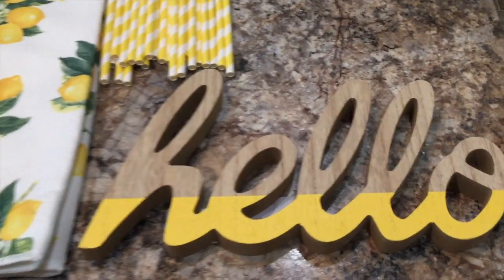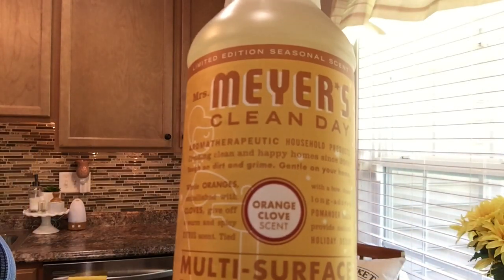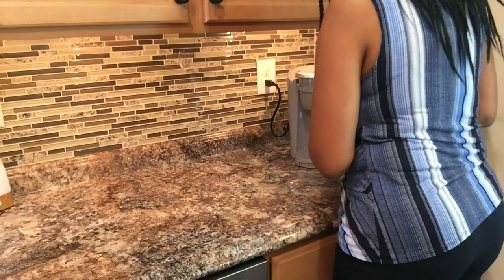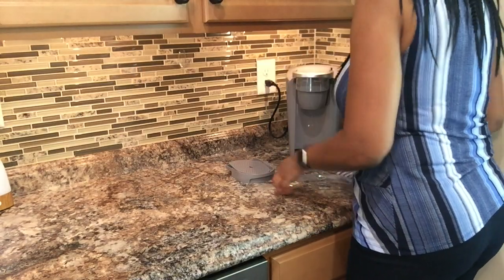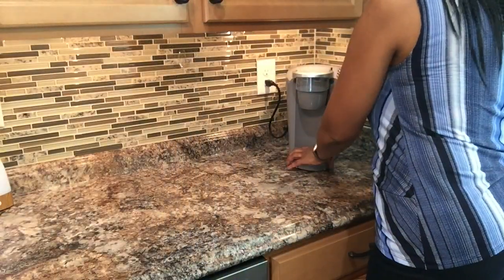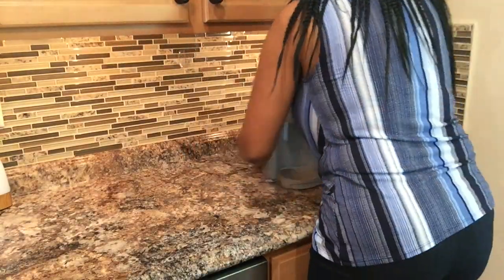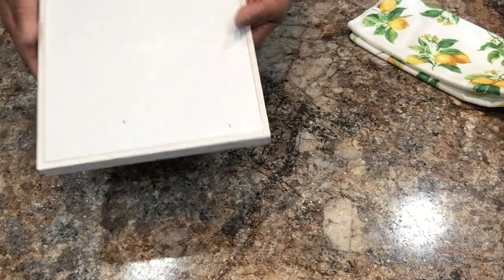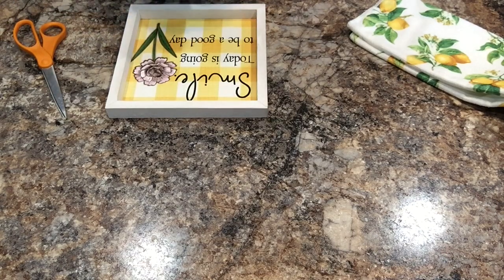Summer Coffee Bar | Lemon Themed Coffee Bar | Decorate with Me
Join me as I decorate my coffee and beverage area using a lemon theme.  Remember...Always live your life to the fullest everyday!

Lemon mugs, dish towels and placemats:  Dollar Tree
*The placemats were sent to me by Elle's Place,  Thank you Elle!
Coffee and Tea canisters:  Tuesday Morning
Wall decor:  Dollar General
"hello" sign:  Dollar General
Small "lemonade" crate:  Dollar General
Yellow rain boot:  Dollar General
Mini yellow pedestal:  Target
Yellow mini bowls:  Target
Yellow and white straws:  Tuesday Morning
Florals/Picks:  Dollar General and Walmart

This video is for ages 18 and over